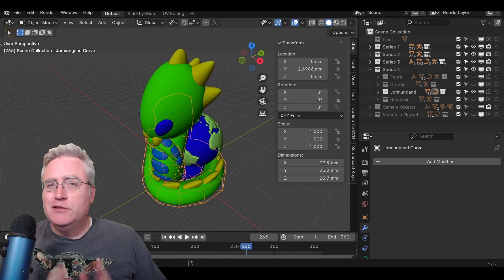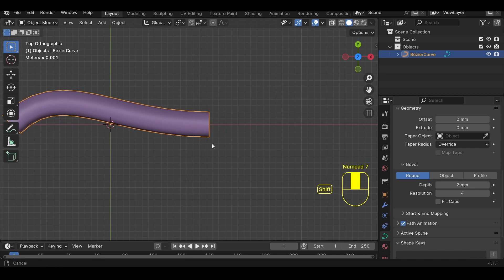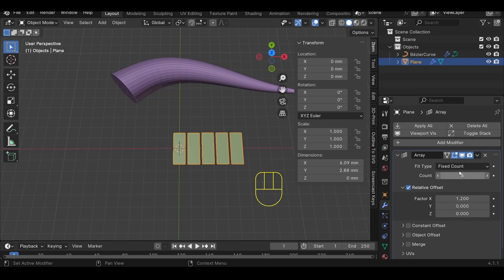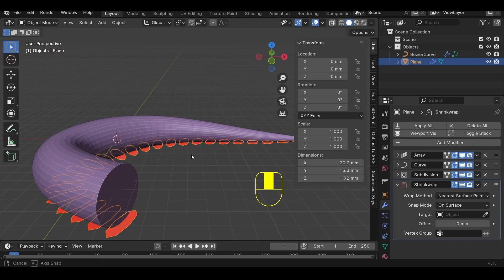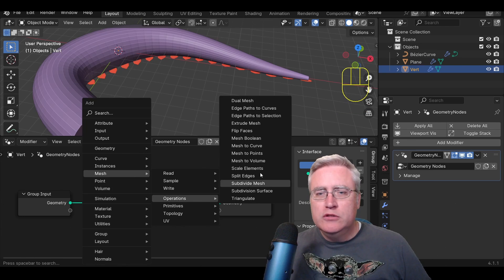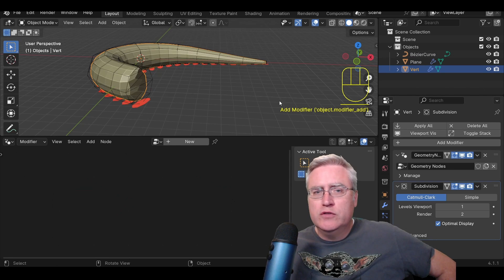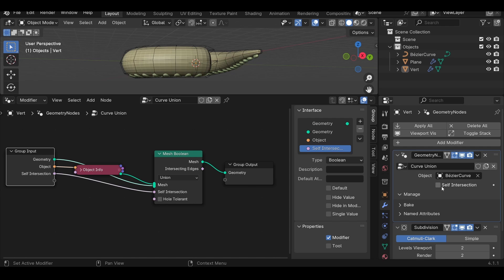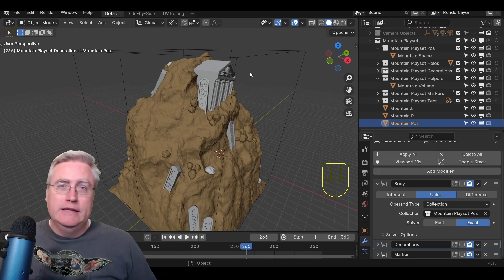This changes everything! Blender Curve to Mesh modifier with Geometry Nodes!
I'm social!